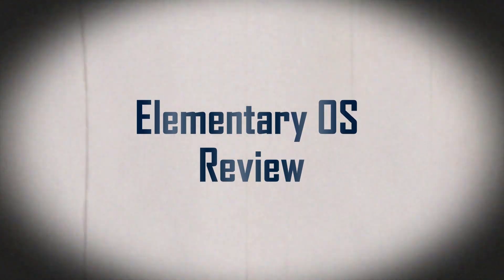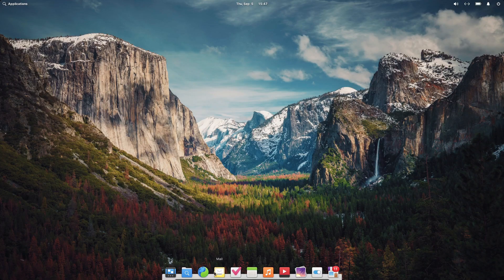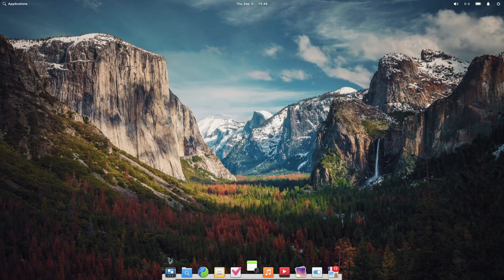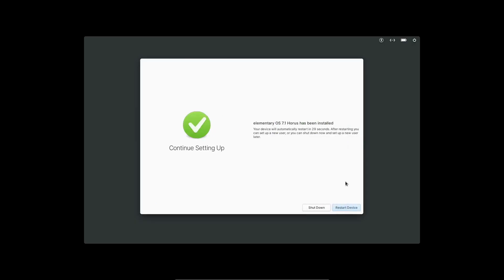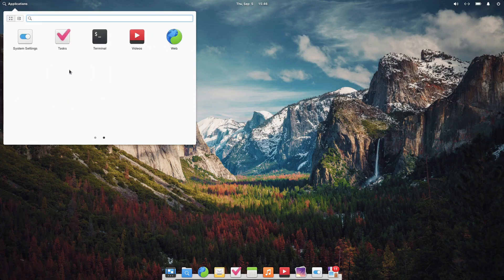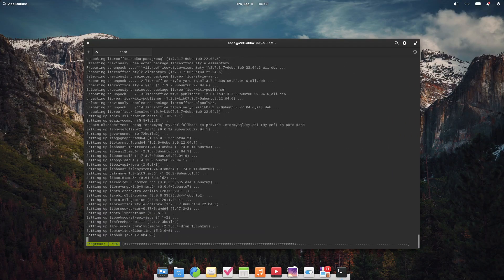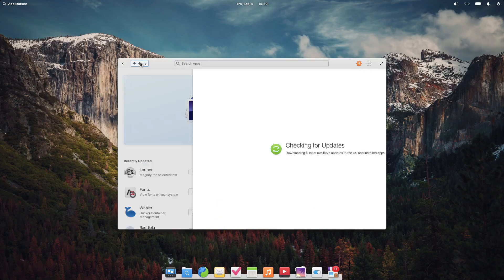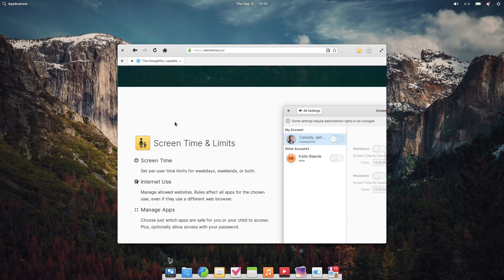Elementary OS Review: Is This Mac-Like Linux Distro Right for You?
Discover what makes elementary OS one of the most popular Linux distributions for users seeking a clean, minimalist, and Mac-like experience. In this hands-on review, we explore its features, ease of installation, and who it’s best suited for. Whether you're a Linux beginner or a Mac user looking to switch, this video will help you decide if elementary OS is the right choice for your needs. Watch now to learn more about this polished and user-friendly operating system!